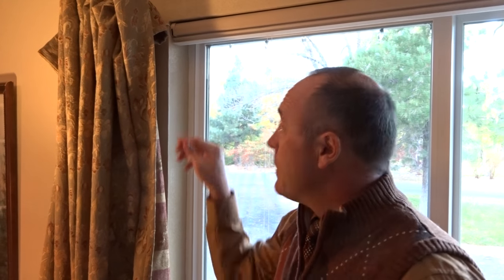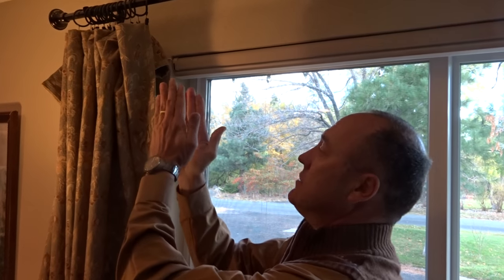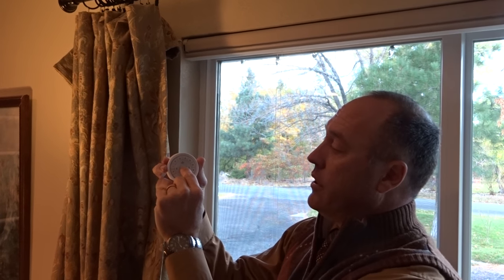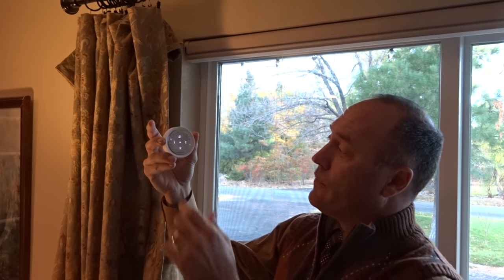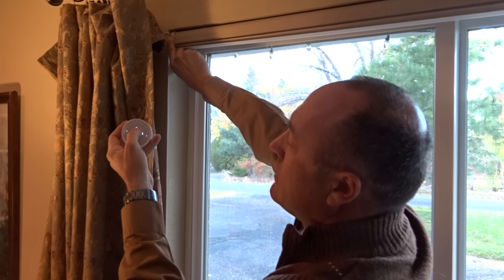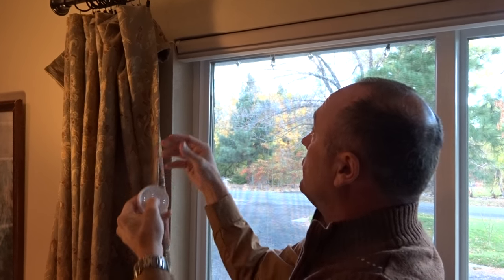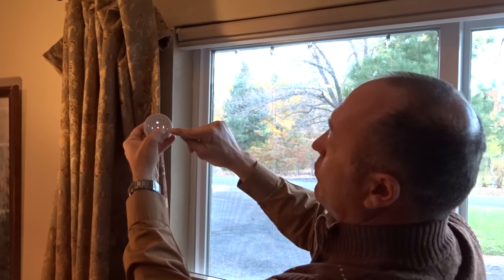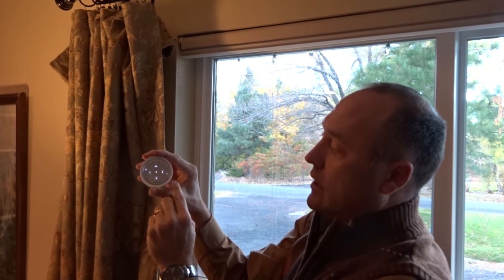Hunter Douglas PowerView Reprogramming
How do you reprogram your Hunter Douglas PowerView shades if they need it? This simple video tutorial shows you how.

Kempler Design in Reno NV ordered, installed and programmed these shades for the client. We received a call back to find out what was wrong with this shade. As it turns out, the manual button on the shade had been over-pressed and it shifted inside the headrail, placing the shade into a full reset.

The shade needed to be  completely reset.

Here is the takeaway. Don't press the button too hard. It can shift if over pressed causing the button to remain pressed semi-permanently. If the shade needs to be programmed, follow this tutorial to re-do your shades or blinds.

Kempler Design in Reno NV has a Hunter Douglas Master Installer and Certified Motorization Specialist on staff.